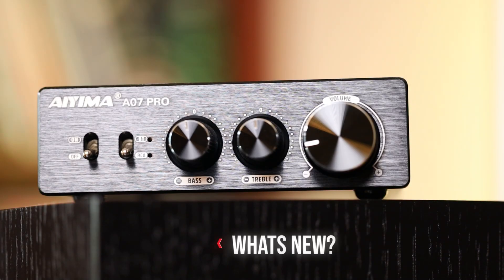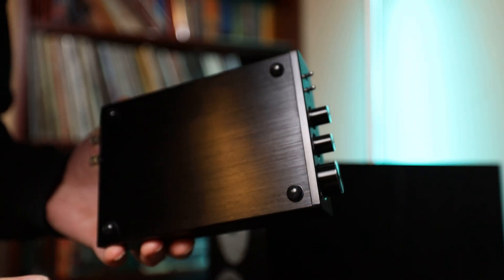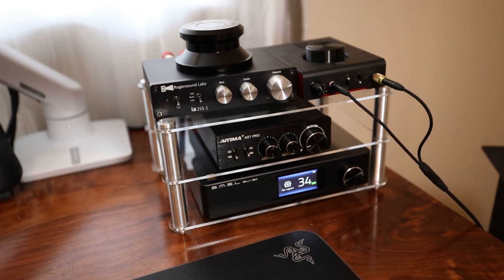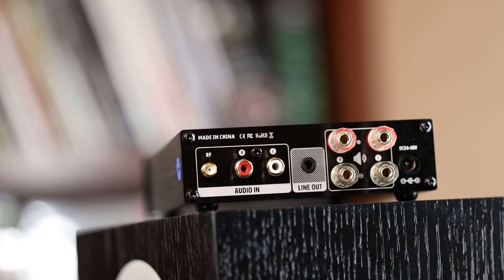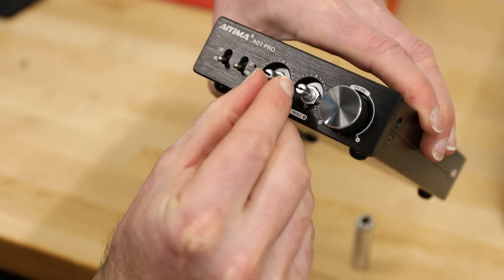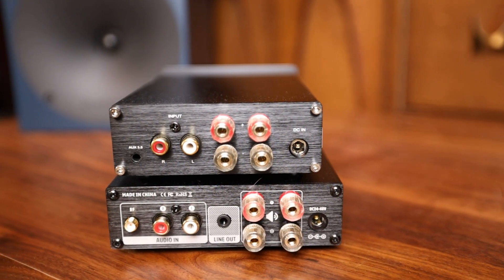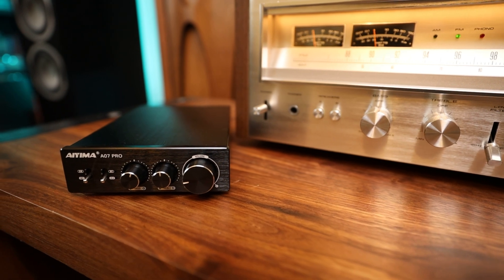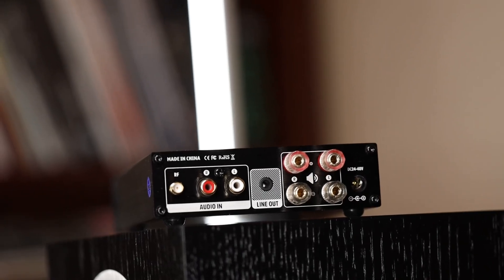Aiyima A07 Pro - Did It Actually Go PRO? +How To Disassemble For Op Amps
for premium wireless for as little as $15 a month.

👇 Looking for something in the video? Click MORE👇

Products Shown:

Aiyima A07 Pro
The original A07

Wiim Store: (Recommended Budget Streamers)

Bluesound Node: (Recommended Midrange Streamer:

The A07 Pro is another great example of a Class D budget amp utilizing the TPA3255 chip that performs well and sounds great for the price. I did a quick tutorial on disassembly as well for those who are interested Op Amp swapping! I will be utilizing some Sparkos Op Amps soon but there are many great budget ones available as well if you want to experiment.